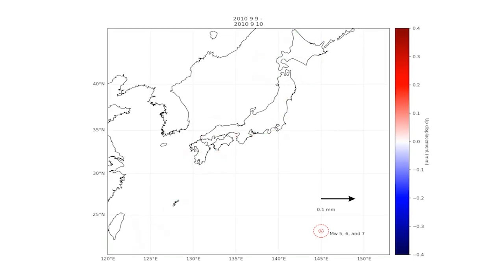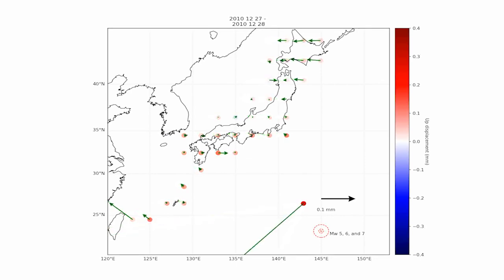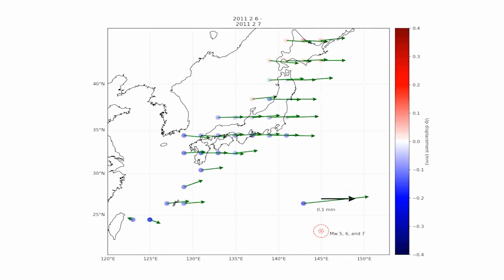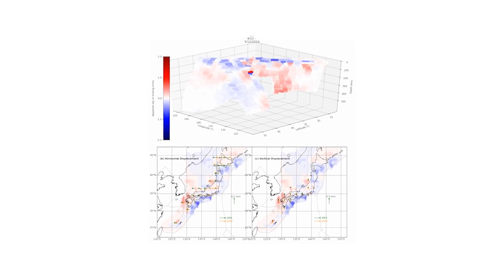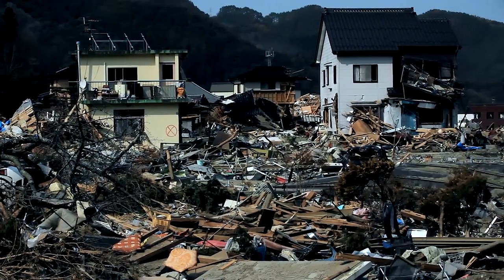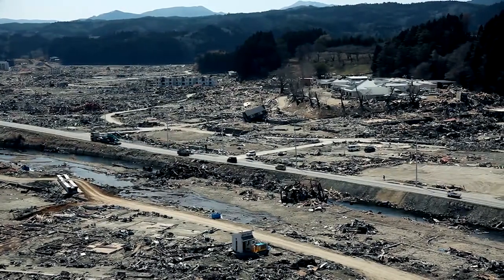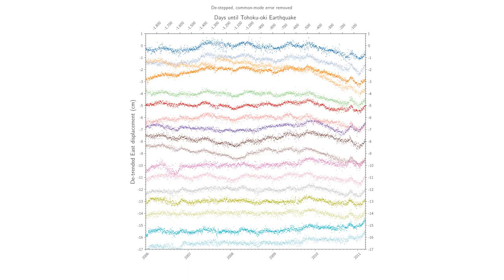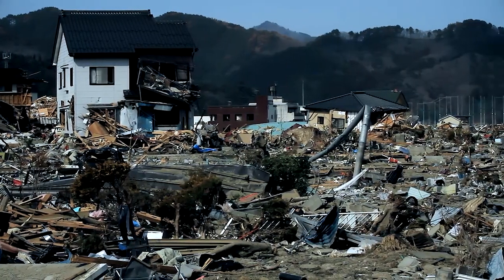Does the Earth Wobble?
“Wobble” may precede some great earthquakes, study shows.

The land masses of Japan shifted from east to west to east again in the months before the strongest earthquake in the country’s recorded history, a 2011 magnitude-9 earthquake that killed more than 15,500 people, new research shows.

Those movements, what researchers are calling a “wobble,” may have the potential to alert seismologists to greater risk of future large subduction-zone earthquakes. These destructive events occur where one of Earth’s tectonic plates slides under another one. That underthrusting jams up or binds the earth, until the jam is finally torn or broken and an earthquake results.

In 2011, Japan had one of the largest and most robust GPS monitoring systems in the world. That system provided ample data, and allowed the research team to identify the swing the land mass made in the months leading up to the earthquake.

Other countries, including Chile and Sumatra, which were hit by devastating earthquakes and tsunamis in 2010 and 2004, respectively, had much less-comprehensive systems at the time of those disasters.